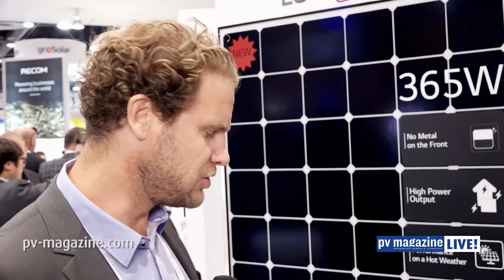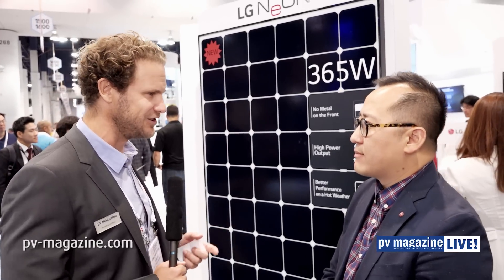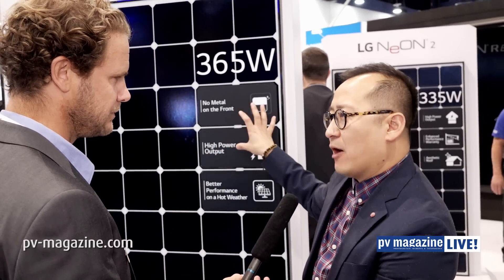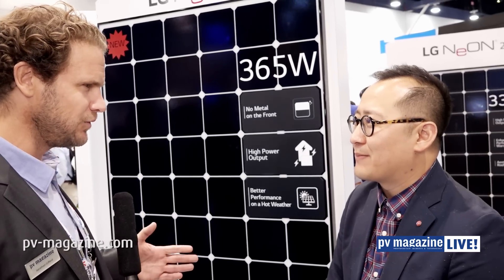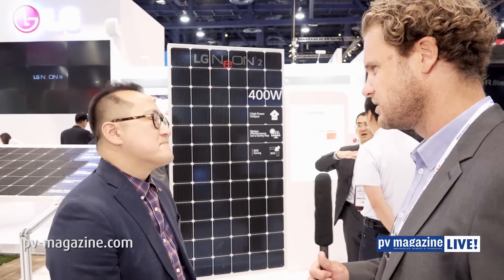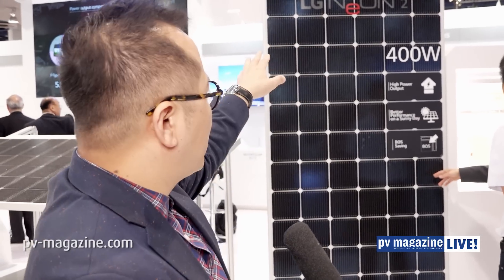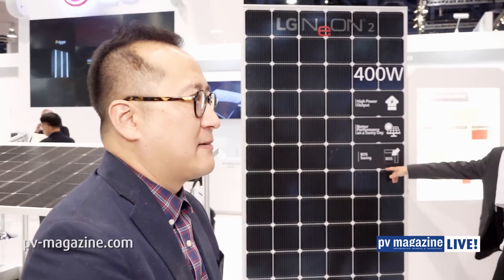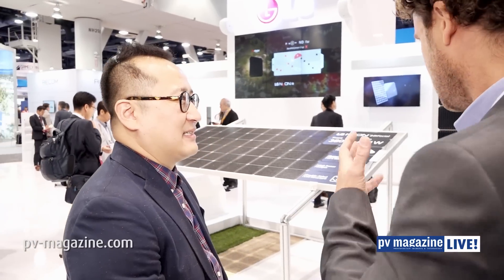High-powered solar: Interview with Joseph Park, LG Electronics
In this interview at the Solar Power International 2016 trade show, LG Electronics Senior Marketing Manager Joseph Park talks with pv magazine LIVE about new module designs which the company has unveiled for both distributed and utility-scale PV markets.